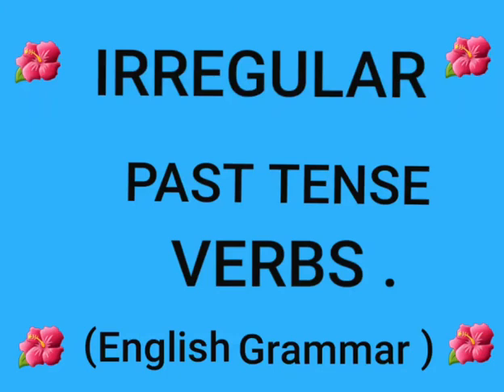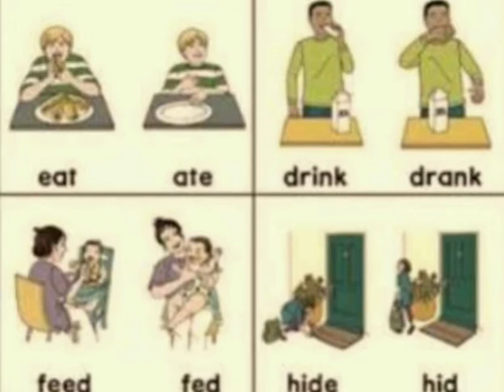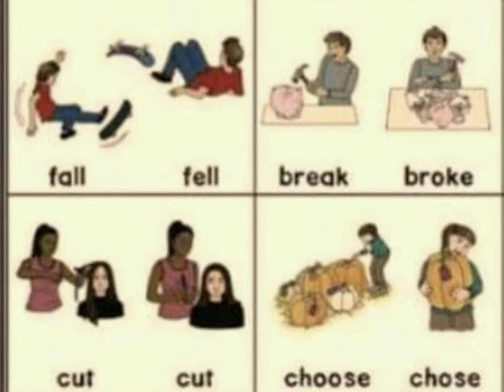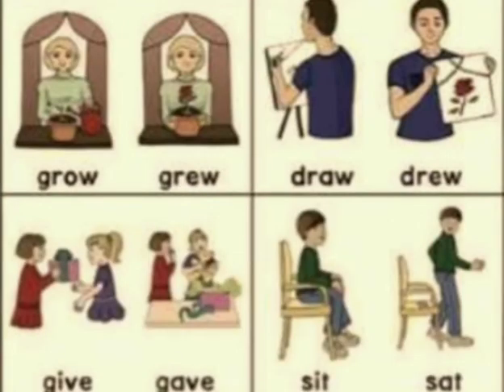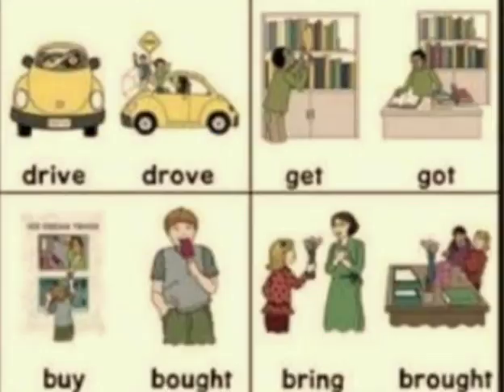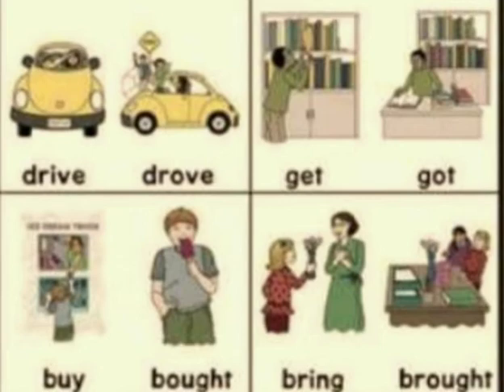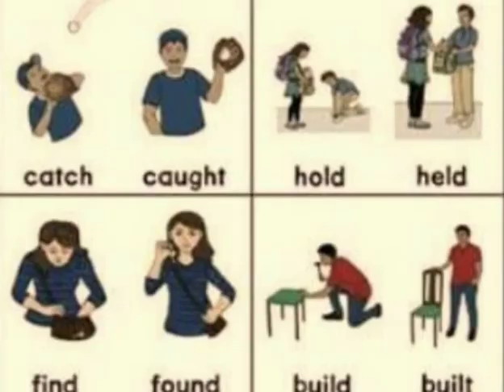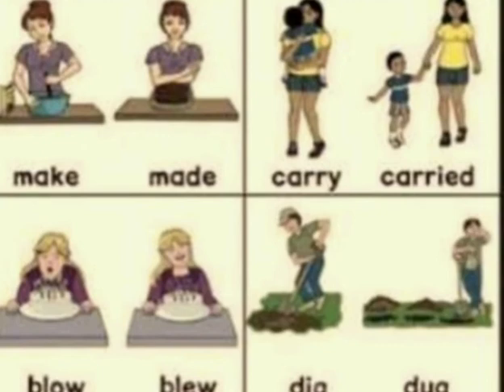English Grammar (Past Tense Verbs).